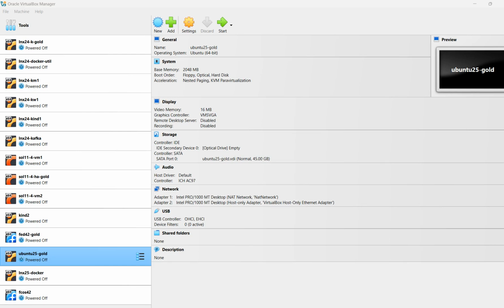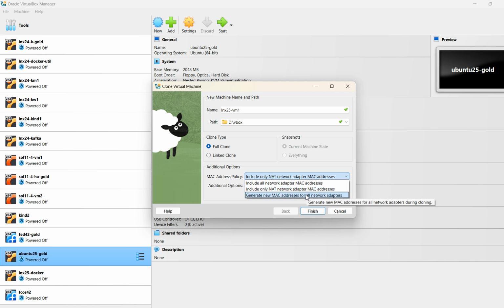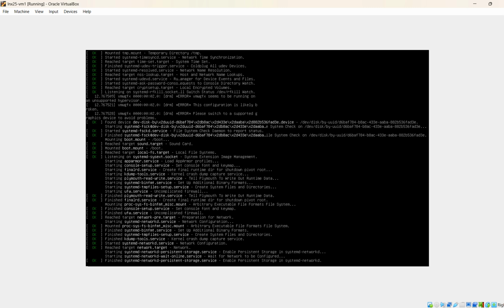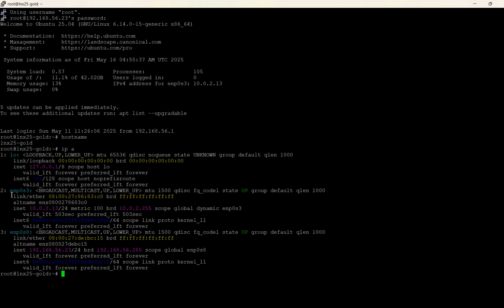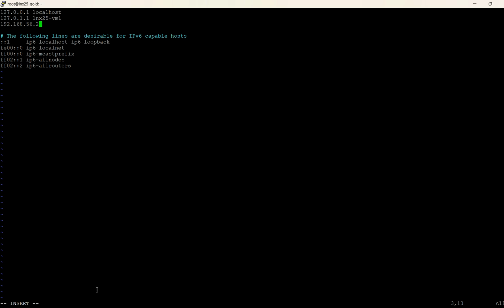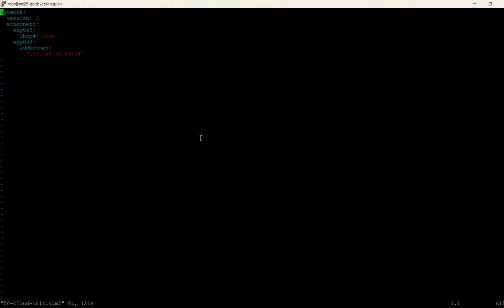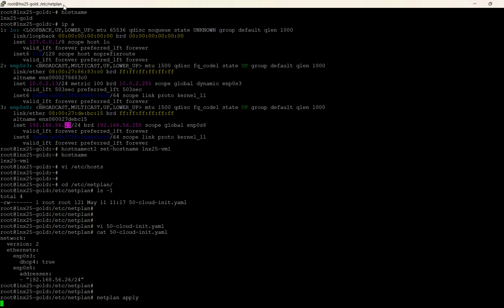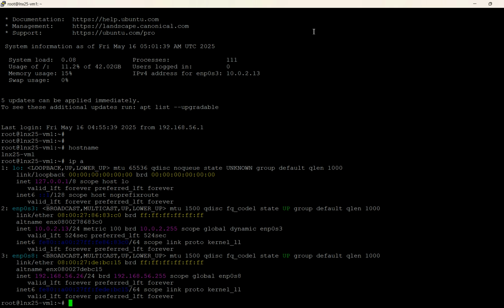How to clone a virtual machine(ubuntu) in VirtualBox step by step in 2025| change ip and hostname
In this video, you will learn how to clone ubuntu vm in virtualbox and change IP and hostname